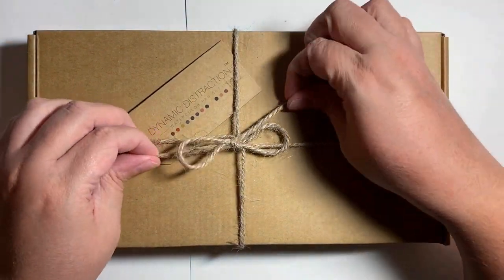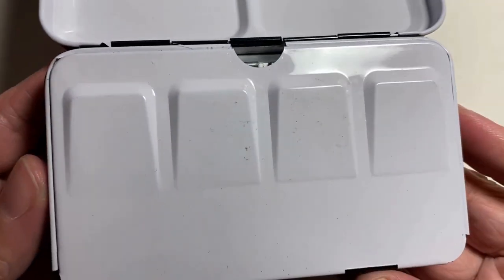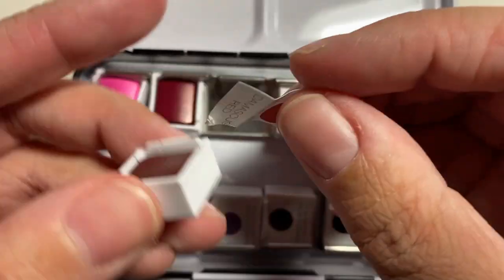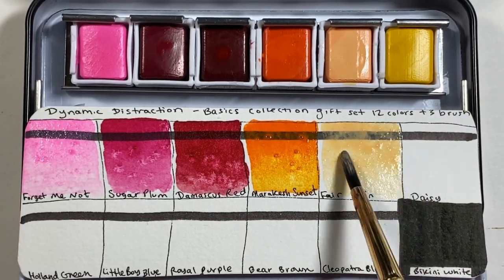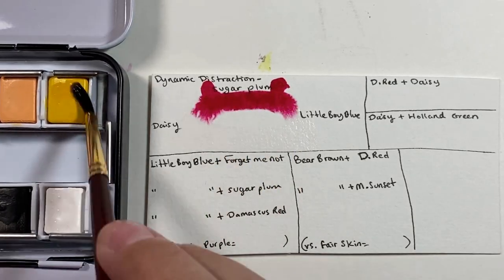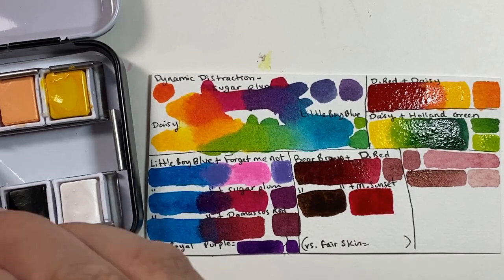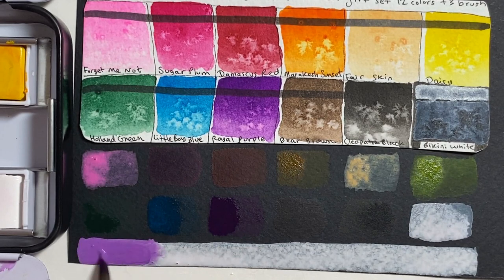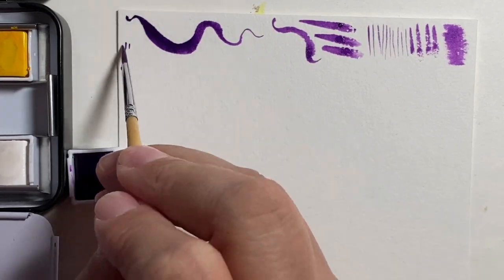Affordable! Dynamic Distraction Watercolor Paint Set Review + Brushes Great Creative Gift For Artist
Dynamic Distraction watercolor set with paint brushes that are super high quality for a low price! A great gift idea for artists. Swatch color chart, mixing, brush test, painting demonstration. ↓ SHOW MORE for other info! ↓

ART SUPPLIES USED:
Dynamic Distraction 12 half pan watercolor set with brushes and gift box -

They also have a brush set available

INK/PAPER/OTHER BRUSHES USED IN SWATCHING:
Arches watercolor paper
Rotring Isograph Technical Pen
I filled the pen with black waterproof ink (SketchINK) which comes in a lot of colors you can mix (plus they are lightfast and can be used with your choice of technical, fountain, or dip pen!)
Magenta waterproof ink
Yellow waterproof ink
Blue waterproof ink
Black waterproof ink
Princeton brushes (rounds, slightly firm for spring and detail)
Princeton brushes (rounds, soft for washes, hold a lot of water)